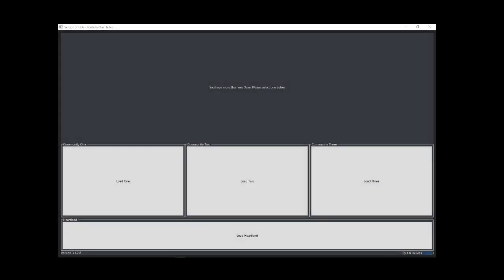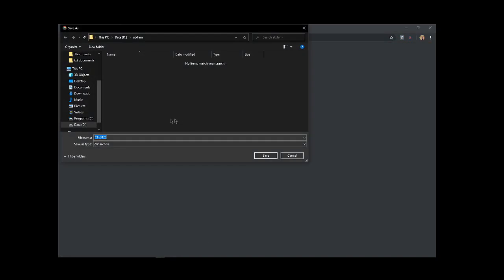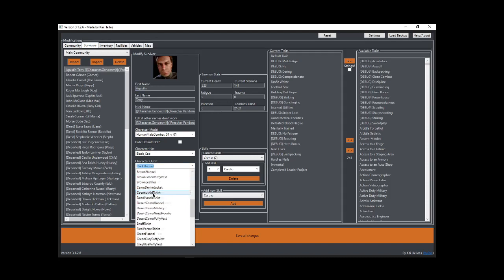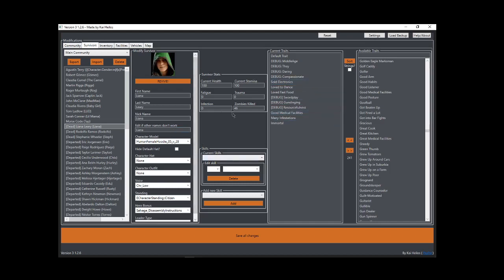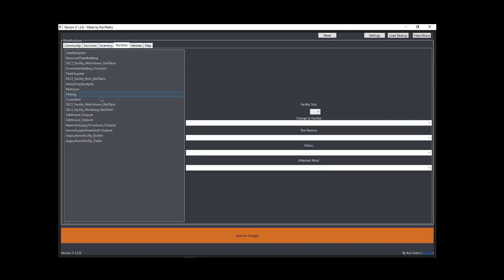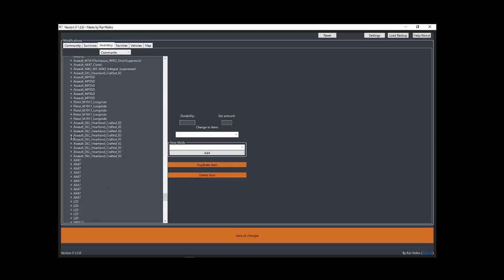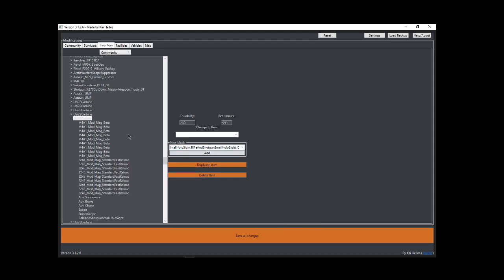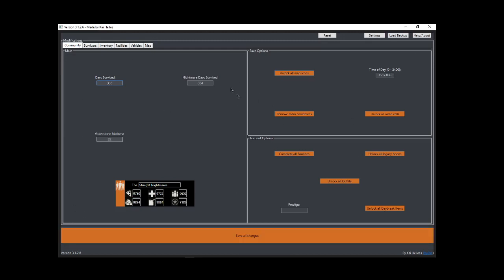State of Decay 2 : NEW Community Editor update - Closet Add-on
This is a walk through on downloading the new Community Editor and recapping on how to use it. How to create a Gun with 1000 round clip and taking a look at some of the new features such as Closet items unlock tab and Character customization

Special thanks to Kai Heilos & Team for the hard work on CE